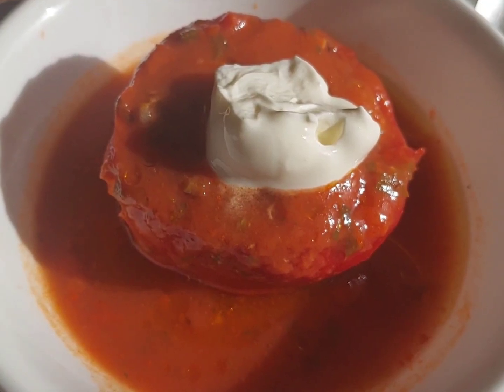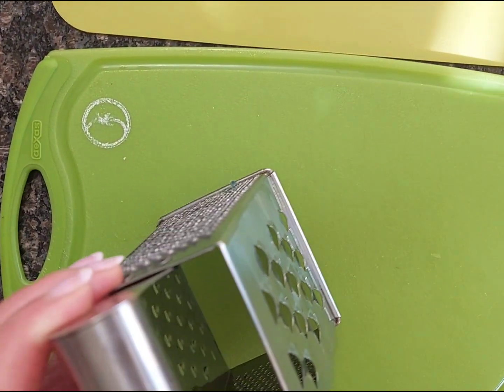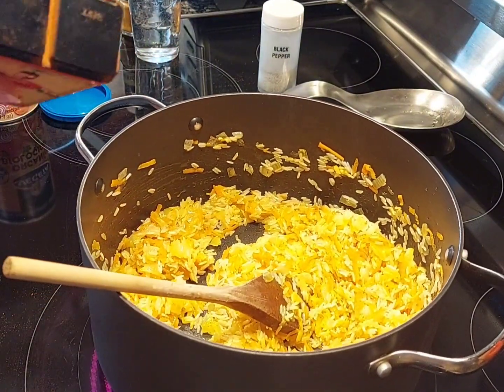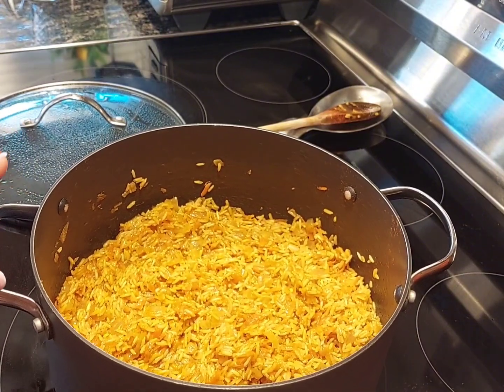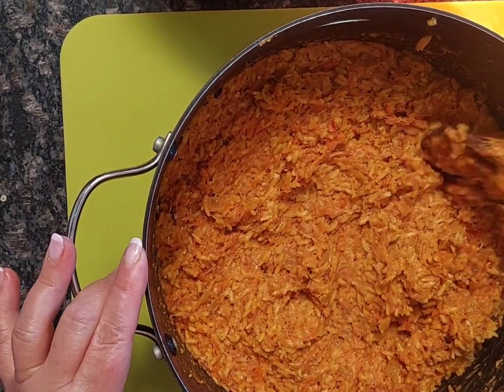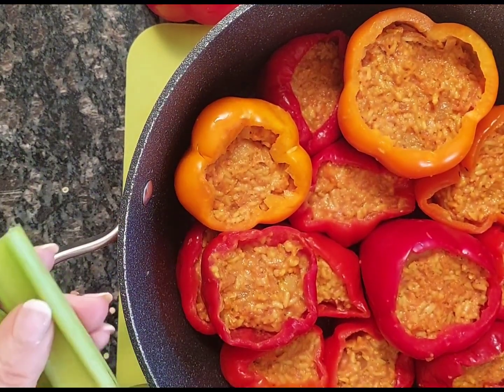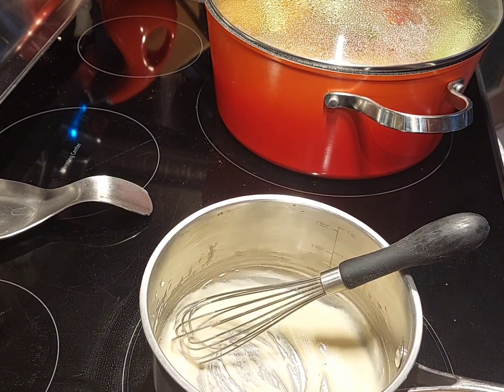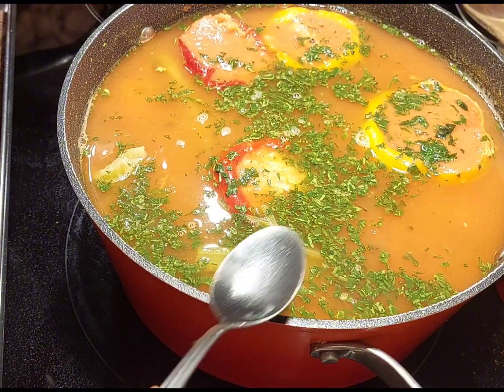Stuffed Peppers from Home! Satisfying to the last bite!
Stuffed Peppers in a creamy and delicious tomato sauce. Hearty meal that will leave you truly satisfied. Recipes